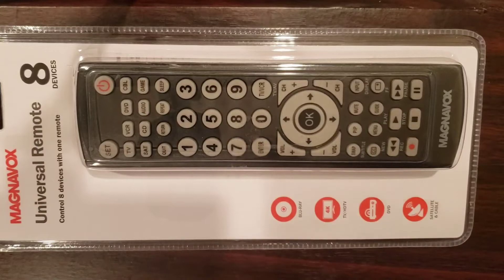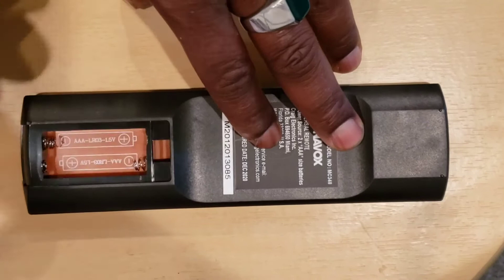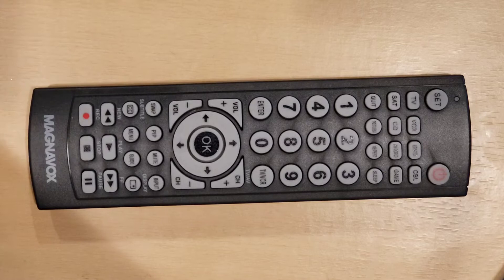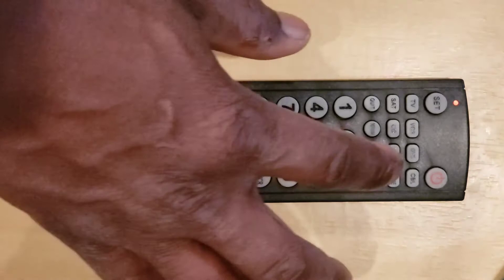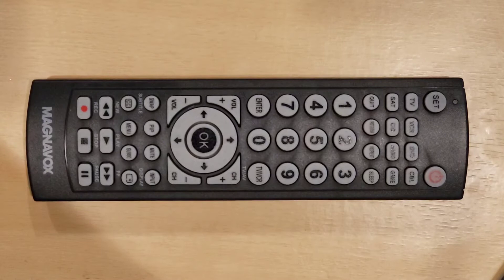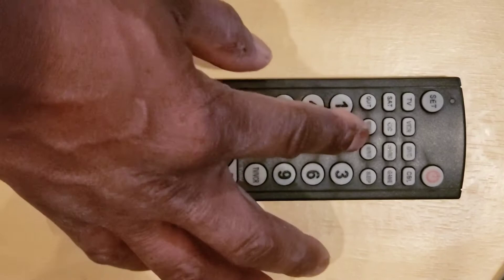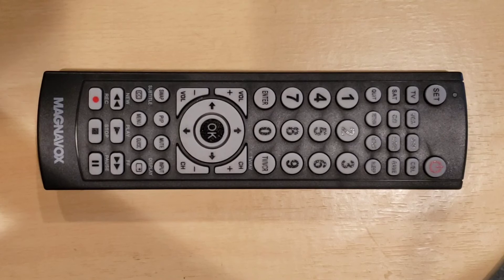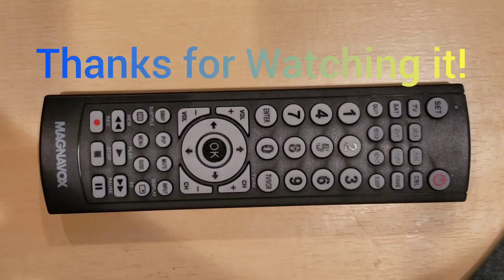How to set up Magnavox (8 Devices) Universal Remote control to TV with Auto Code Search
How to set up Magnavox (8 Devices) Universal remote control to TV and other devices with Auto Code Search.

Hopefully, this video helps you.

Thanks.